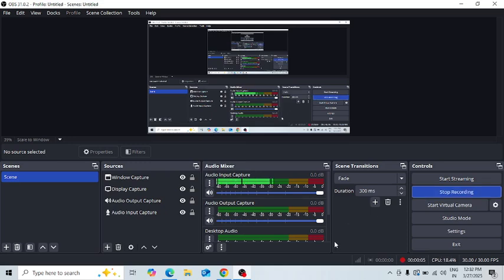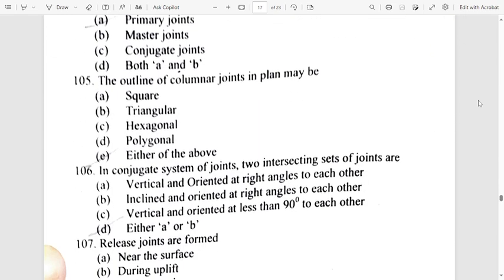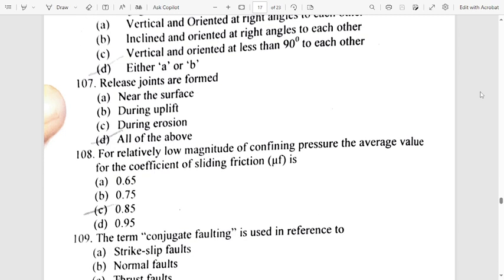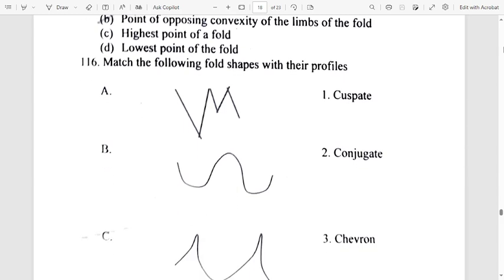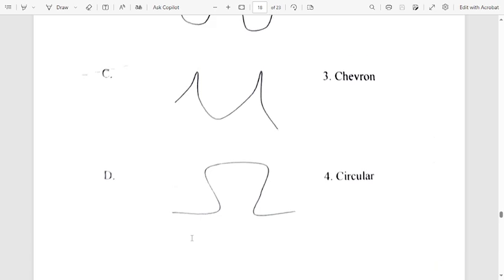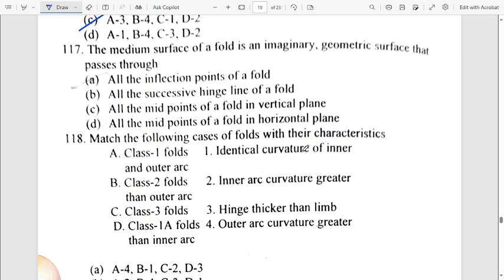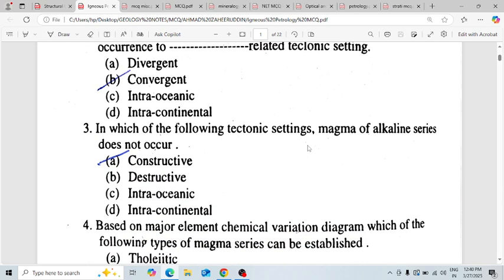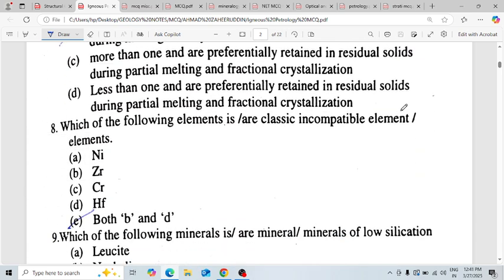AHMAD AND ZAHEERUDDIN PART 3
GEOLOGY MCQ BOOK